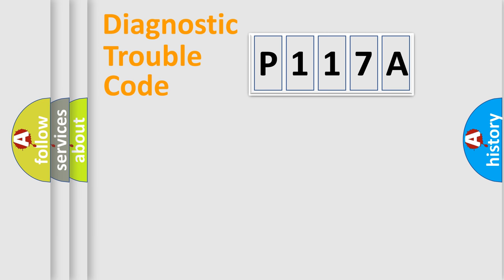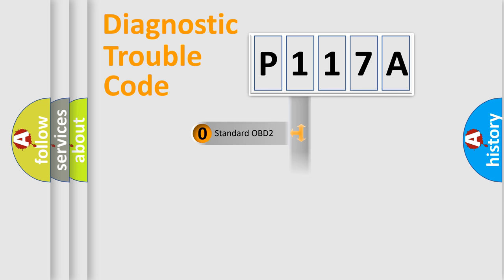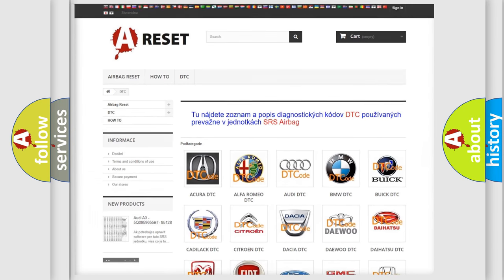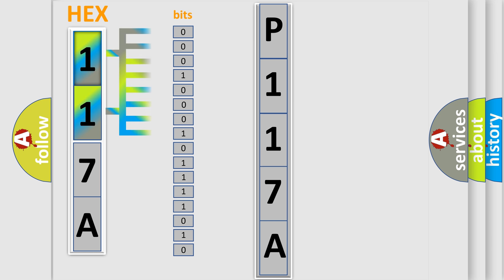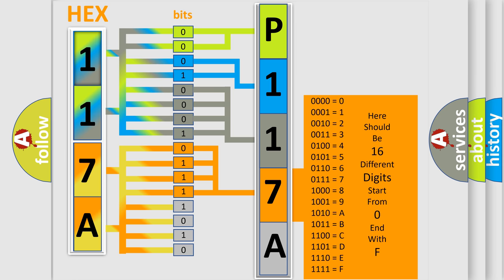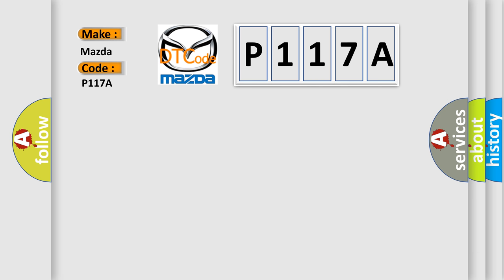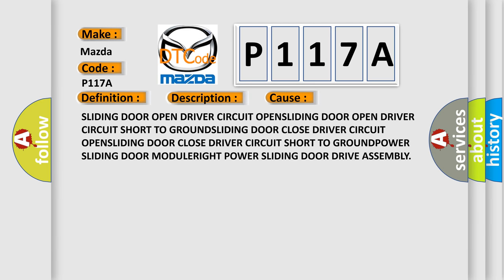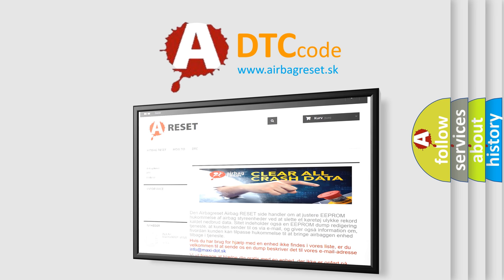DTC Mazda P117A Short Explanation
Contents:
0:21 Basic DTC analysis according to OBD2 protocol standard.
1:48 Insight into programming
2:58 A diagnostically understandable description of the Diagnostic Trouble Code
3:05 Basic error definition

Make:
Mazda
Code:
P117A
Definition:
Right Power Sliding Door Control Circuit 2 Open
Description:
This code will set when the Right Power Sliding Door has been given a command to operate but the door is not moving and the module senses no current on the Right Power Sliding Door Motor Close Driver circuit for more than 100 ms.
Cause:
SLIDING DOOR OPEN DRIVER CIRCUIT OPENSLIDING DOOR OPEN DRIVER CIRCUIT SHORT TO GROUNDSLIDING DOOR CLOSE DRIVER CIRCUIT OPENSLIDING DOOR CLOSE DRIVER CIRCUIT SHORT TO GROUNDPOWER SLIDING DOOR MODULERIGHT POWER SLIDING DOOR DRIVE ASSEMBLY